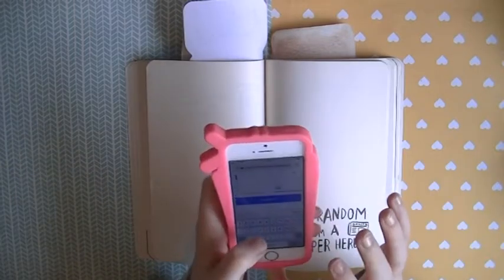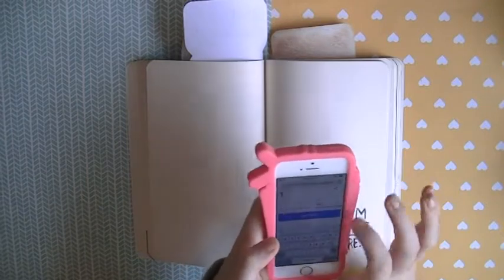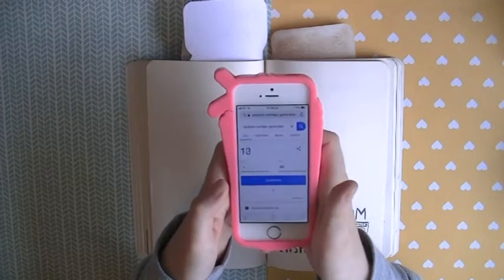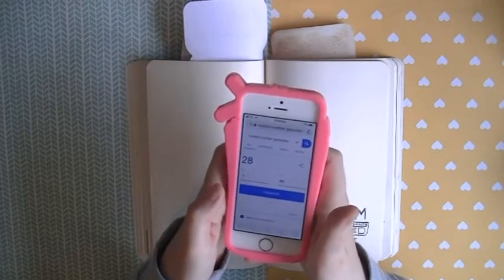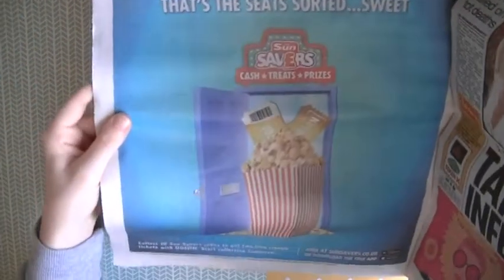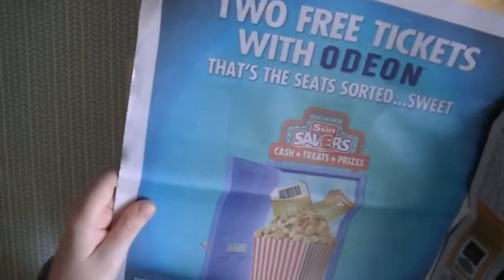Float my boat | Wreck This Journal Part 3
In this video I completed all the pages that I'd previously sticky noted.
Including; gluing in a page from a newspaper; dropping the journal from high up and of course... FLOAT THIS PAGE (which was my favourite to film!)